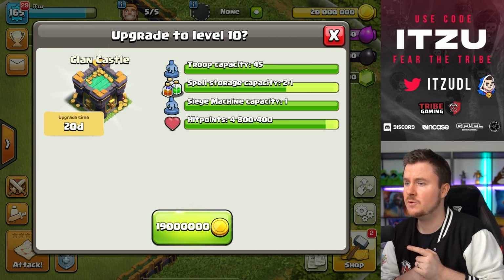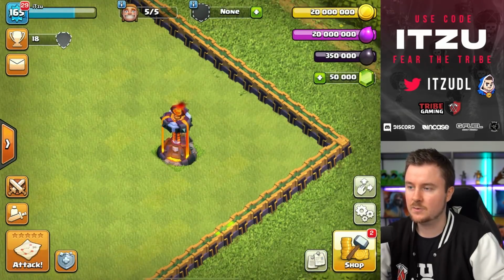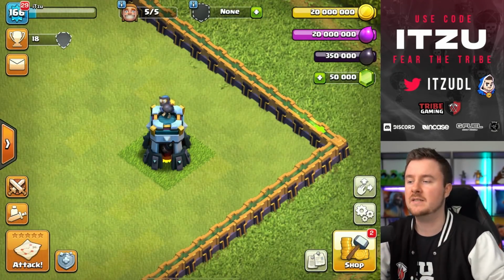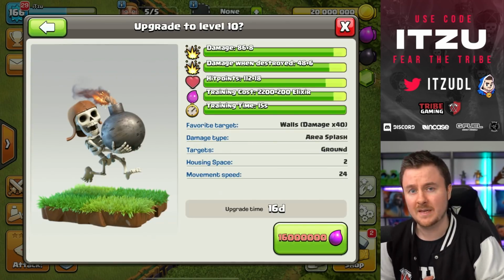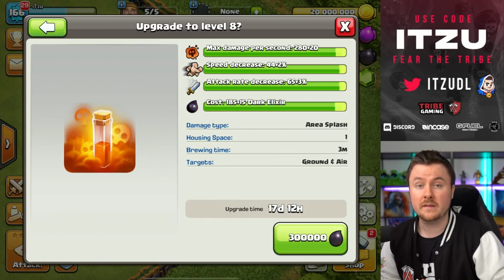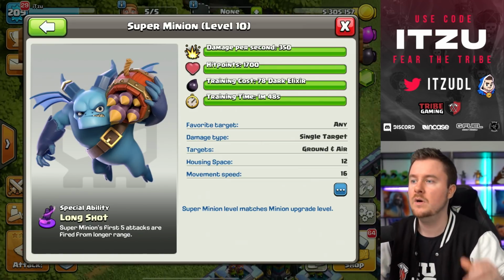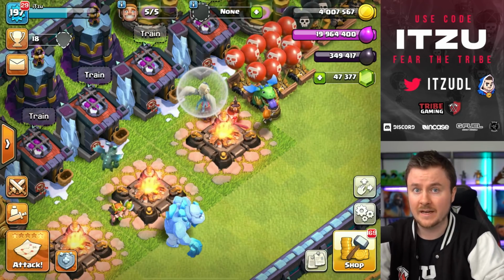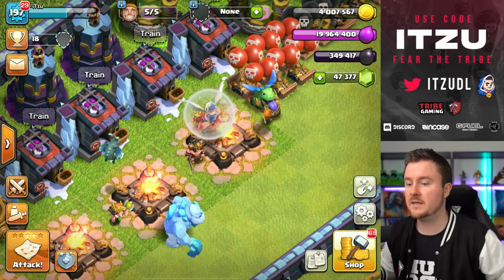Town Hall 14 Update Sneak Peek #1 | NEW Building + Troop level | Clash of Clans Town Hall 14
0:00 - 0:54 Intro
0:54 - 1:50 Town Hall 14
1:50 - 6:08 New Buildings
6:08 - 7:29 Th 14 Action
7:29 - 11:50 New Troops
11:50 - 14:00 Balance Chances
14:00 - 14:35 Outro